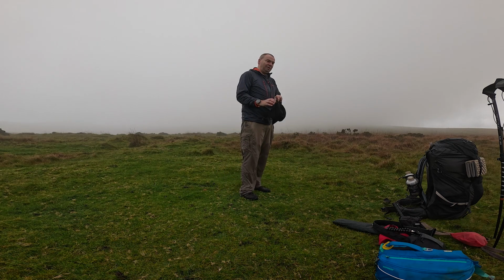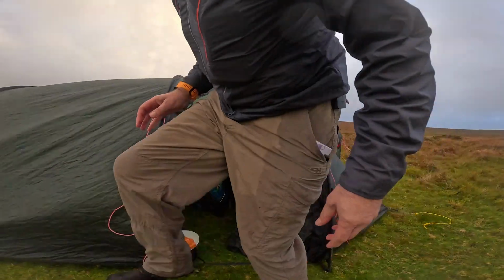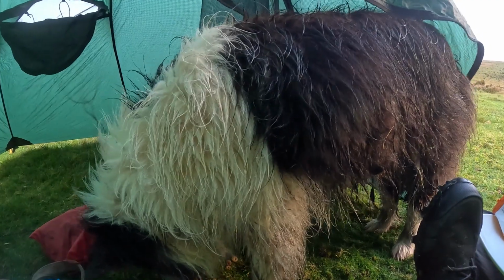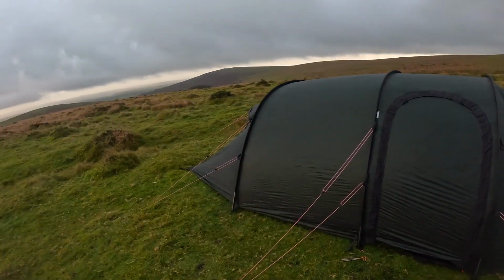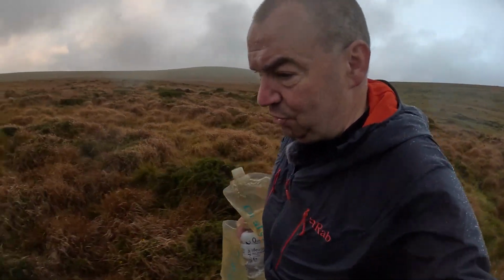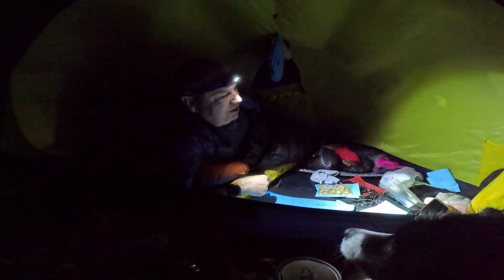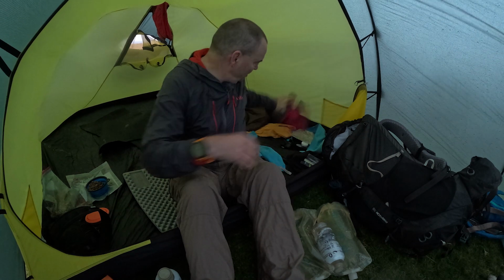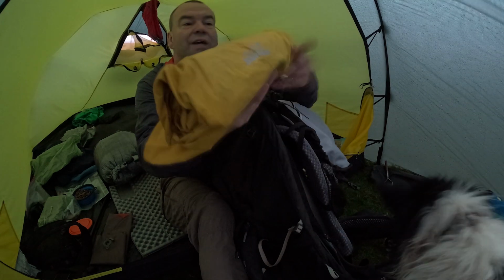Taking a Yorkshire terrier wild camping in the rain in Hilleberg Nammajt 3GT | Part 1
Taking a Yorkshire Terrier wild camping in the rain on Dartmoor in Hilleberg Nammajt 3GT Part 1

Tony's Shop….

Sunblesa torch

Cooking Pot

Sleeping Mat

Sleeping Bag

Stove cheap

Pocket Rocket

Fly Swatter

Arcteryx USA

G Shock